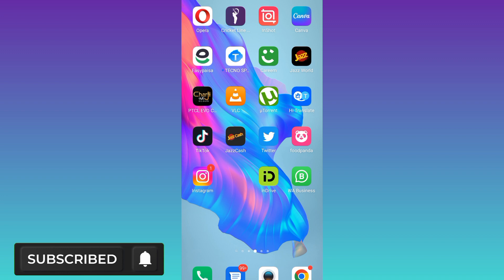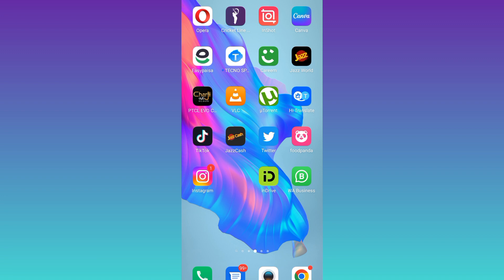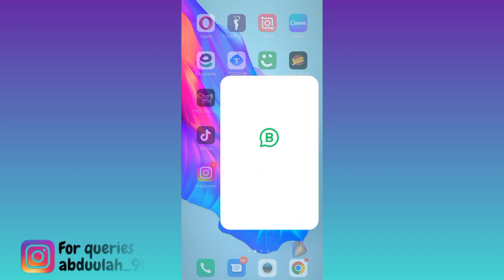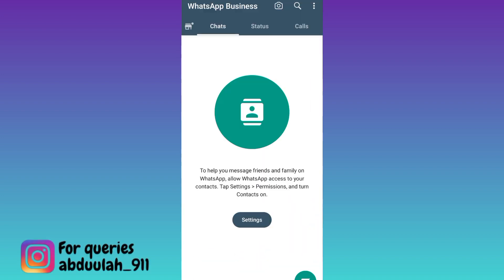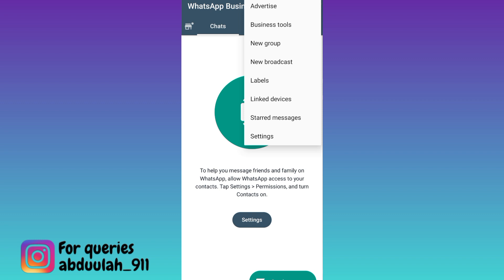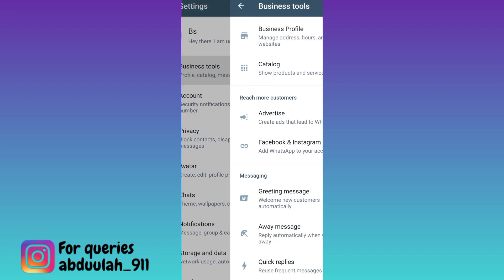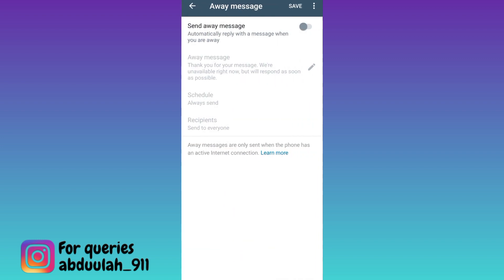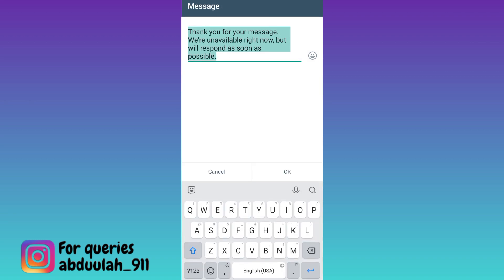How to Enable Auto Reply on WhatsApp in 2023 | Set Auto Reply in WhatsApp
In today's video, I am going to show you how to enable auto reply on whatsapp. If you are looking to set auto reply in whatsapp then this video is for you. So sit back and learn how to set whatsapp auto reply.